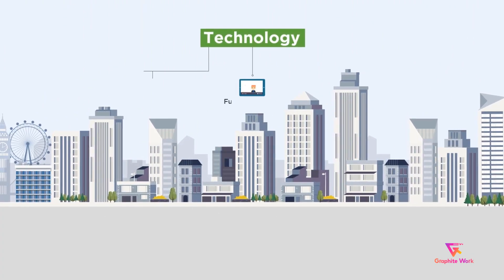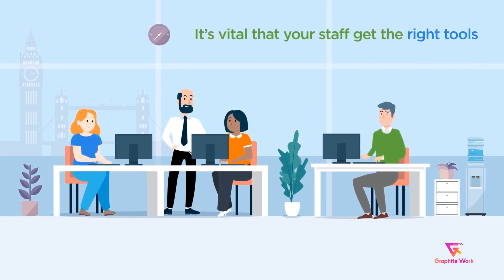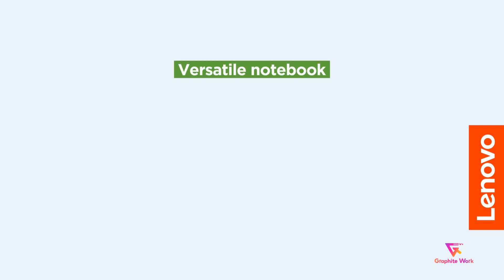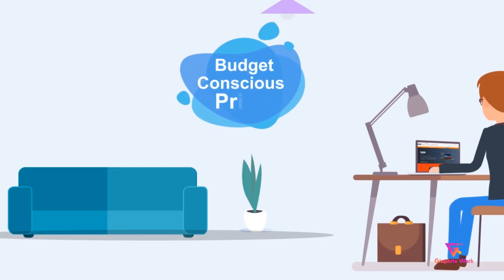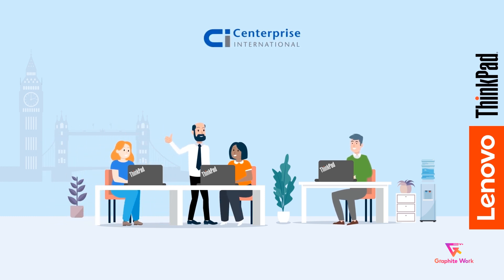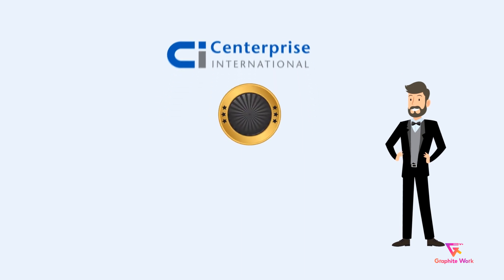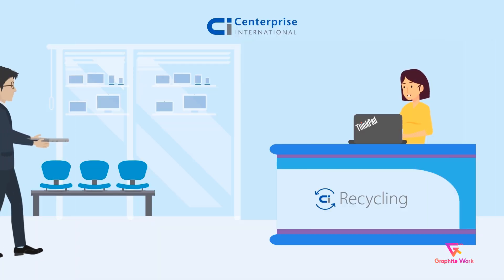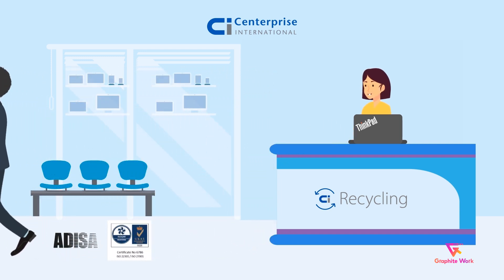Create an animated explainer video for a selling Laptop business by Graphite work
Centerprise International Laptop Selling Explainer Video ThinkPad Lenovo L Series NoteBook

About this Best Lenovo Explainer Video:
We have produced this cartoon product explainer video for Centerprise International. This video is about the Lenovo ThinkPad laptops series.
We have designed Lenovo Characters for this Lenovo animated video.